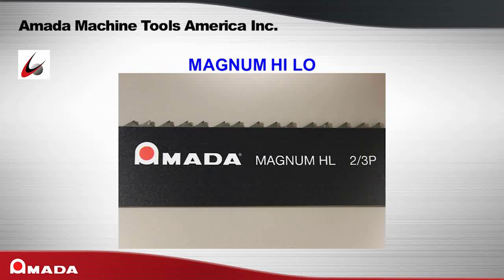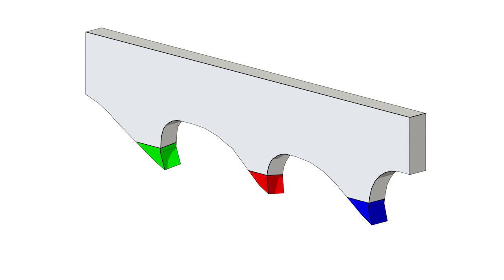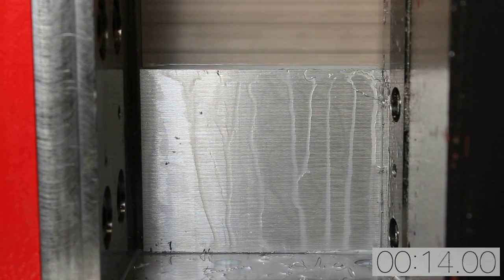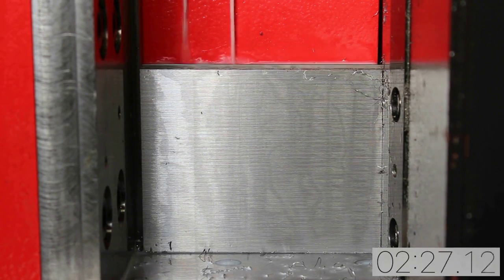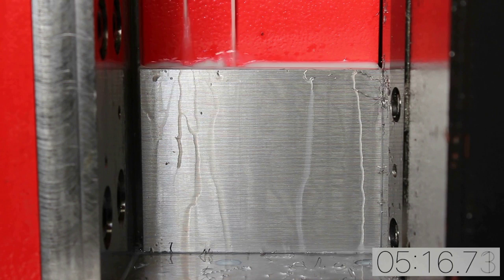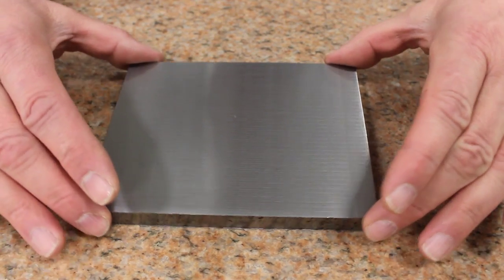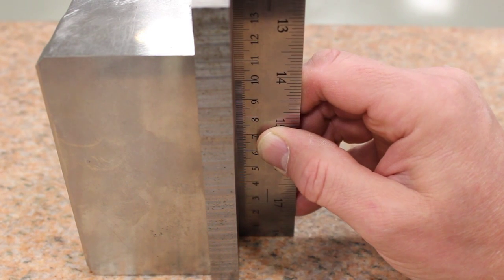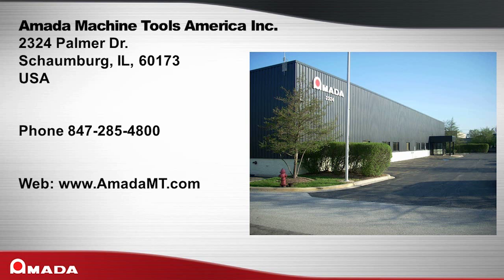Magnum Hi Lo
Review the Magnum Hi Lo saw blade from Amada.